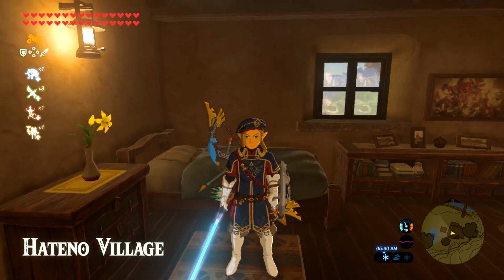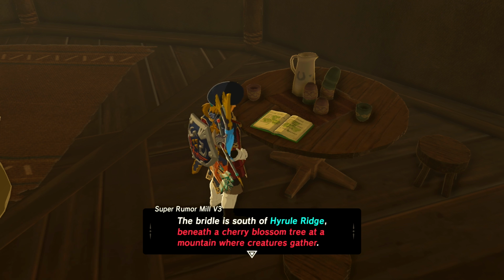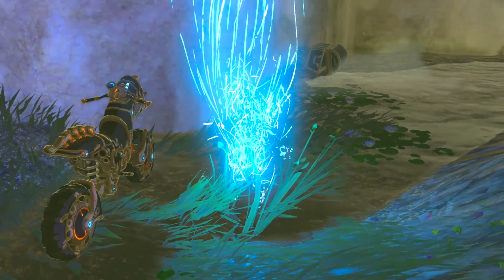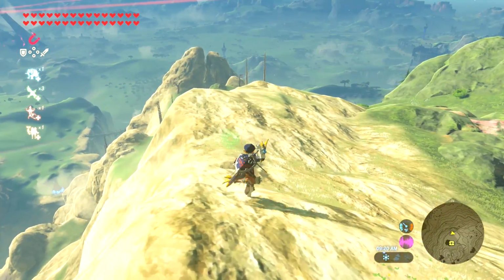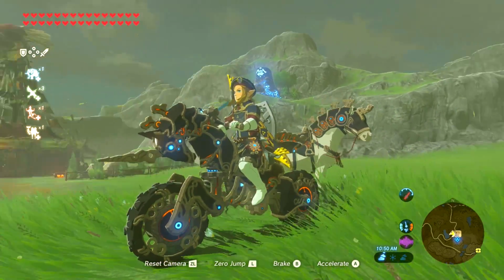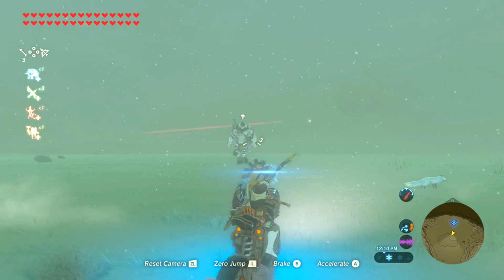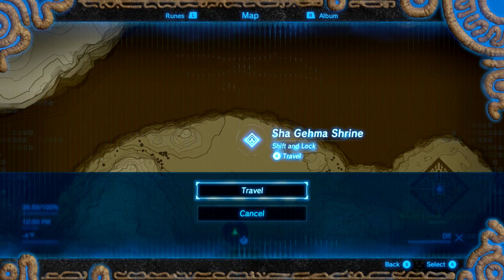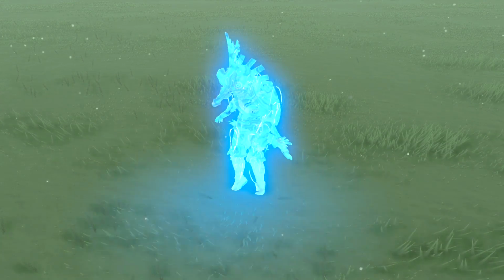The Legend of Zelda: Breath of the Wild - Part 81 - Ancient Horse Gear VS Master Cycle Zero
We take on The Champions' Ballad DLC and take on the EX Ancient Horse Rumors with our new Divine Beast, the Master Cycle Zero! To complete this quest we find the locations of the Ancient Bridle and the Ancient Saddle to complete the Ancient Horse Gear. We then test it out against the Master Cycle Zero and see which wins! A race of a Motorcycle VS a Horse! With the ability to  summon both anywhere, they can both be very helpful!

Revali, Mipha, Daruk, and Urbosa fell 100 years ago in an attempt to defend the homes they love. You must rise today. The next installment of The Legend of Zelda: Breath of the Wild Expansion Pass: The Champions' Ballad is here. The exhilarating adventure continues!

Welcome to my 100% Let's Play of The Legend of Zelda: Breath of the Wild! Join Link as we explore through the massive lands of Hyrule after defeating Calamity Ganon. And collect it's remaining Korok Seeds, along with the many new items and side-quests available from The Champions' Ballad DLC Pack 2!

All ZeldaMaster artwork made by: Purrdemonium